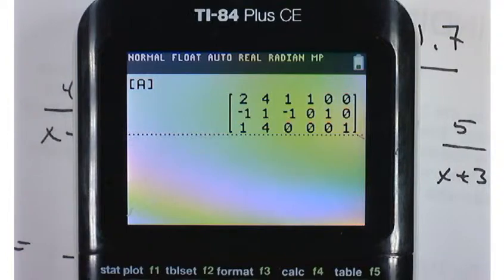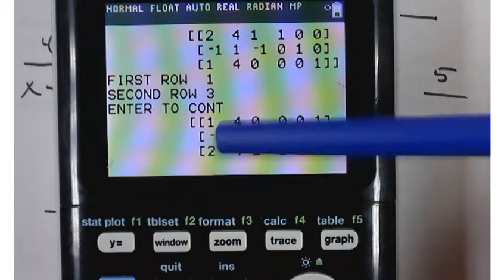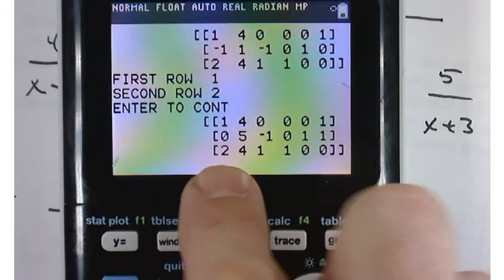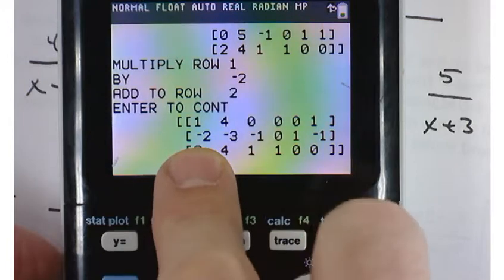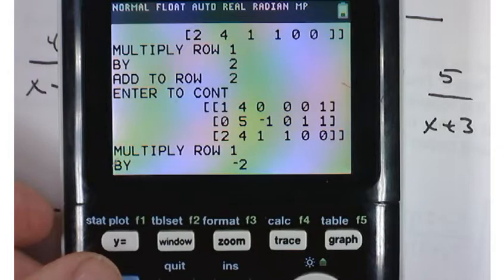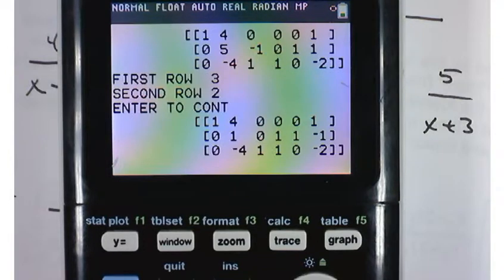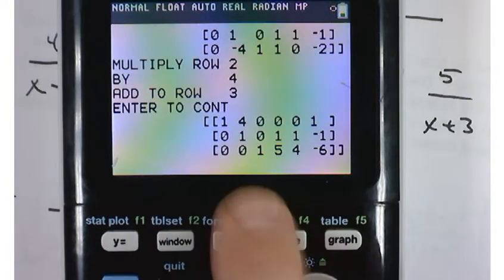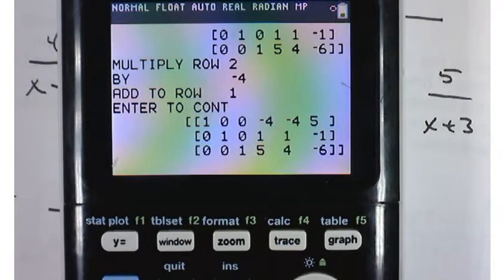Another example of Finding the inverse of a matrix using ROWOPS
Finding the inverse of a matrix using ROWOPS